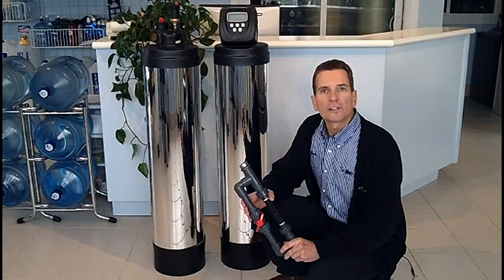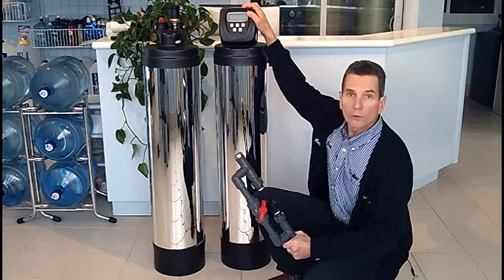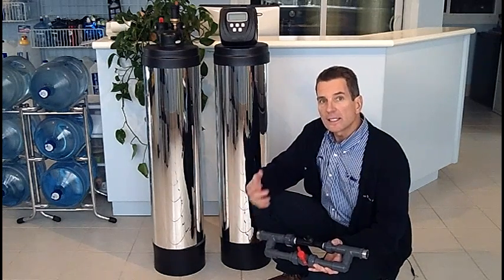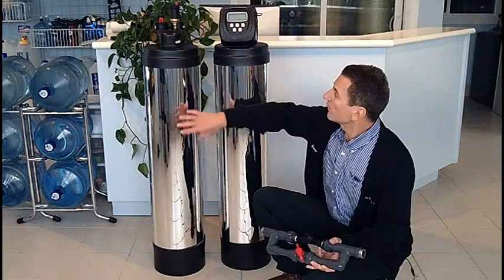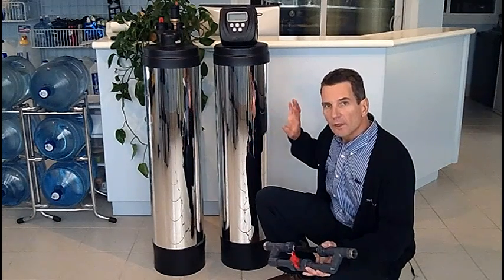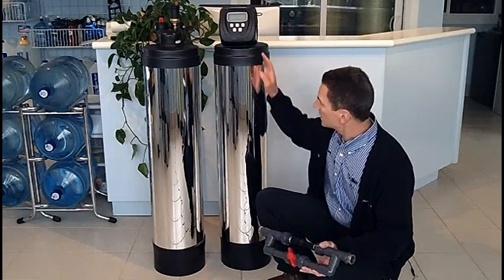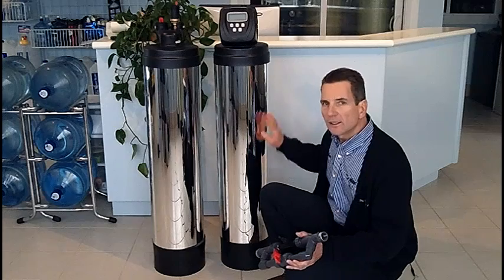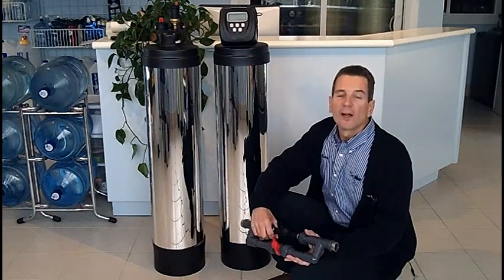How a Chemical Free Iron Sulphur Filter Works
How does a Chemical Free Iron Sulphur filter work?

This video by Gary the Water Guy explains How does a Chemical Free Iron Sulphur filter work.

These systems have three main components.  There is an air injector and two tanks.  One tank is topped with an air relief valve and is called the off air tank and the other has a control valve at the top and it's called the media tank.
The air injector is installed on the water line coming from the well before the pressure tank.  The off air and media tanks are installed after the pressure tank but before the hot water heater.  As the water comes from the well and passes through the air injector, air is sucked into the water, which oxidizes the iron and sulphur so that it can be filtered out.  The time it takes for the water to pass through the pressure and off air tanks allows enough contact time to fully oxidize the iron and sulphur.  After it's done its' job, the air is released from the top of the off air tank.  The water then runs through a bed of beads called media.  These beads fill about half of the media tank.  As the water is passing through these beads the iron and sulphur is filtered from your water.
Eventually, the media becomes filled with the oxidized iron and sulphur and needs to be cleaned out.  Typically the controller is set to clean itself every few days.  The controller automatically triggers the backwashing process, which typically happens at night.
The chemical free iron/sulphur filter automatically backwashes all of the media and the iron, dirt and sediment are flushed from the beads and into the drain.  Then the media is automatically rinsed to drain before the iron/sulphur filter is put back into service.